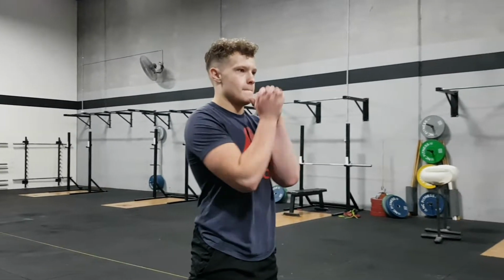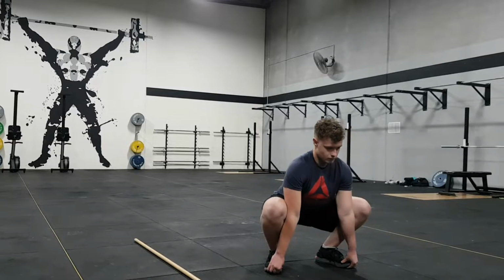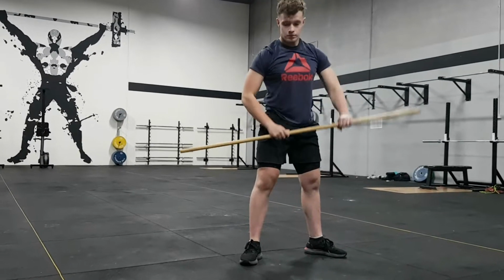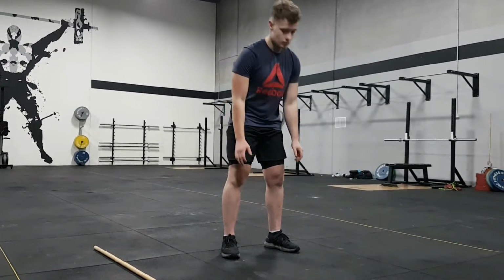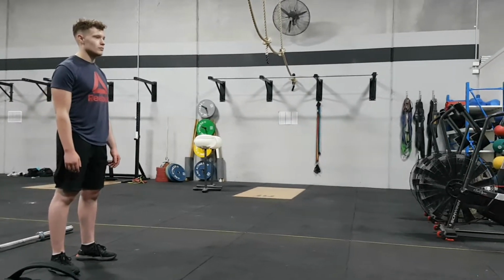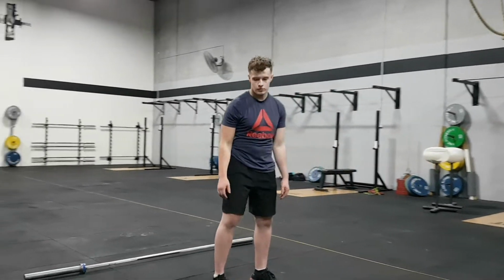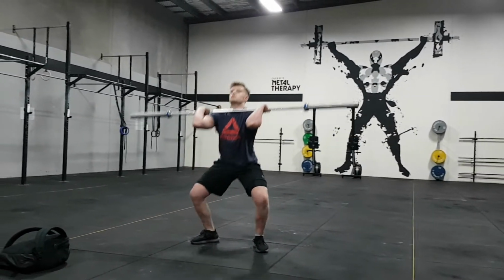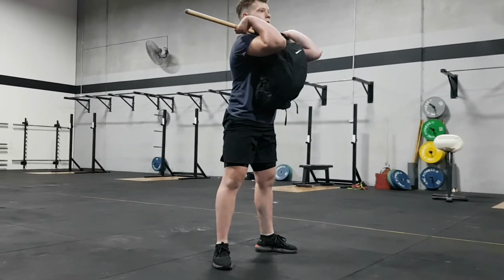Lockdown Home Wod March 27th